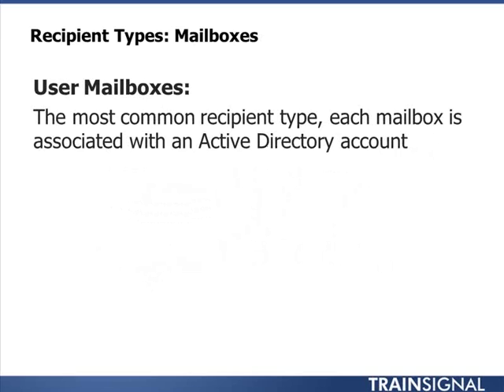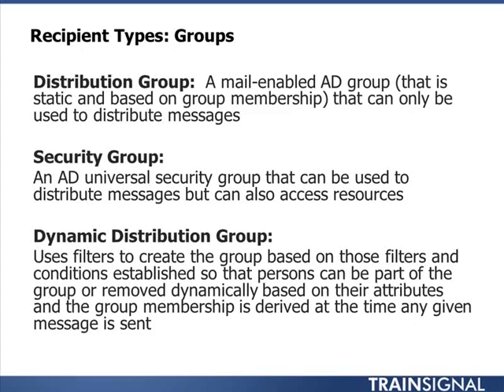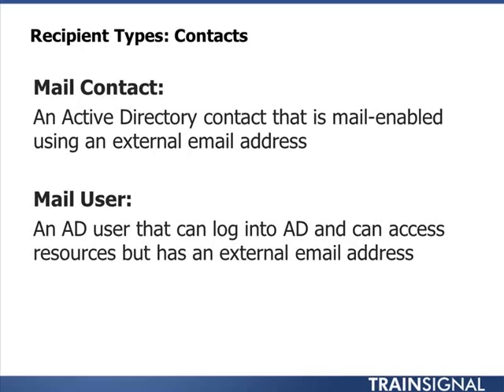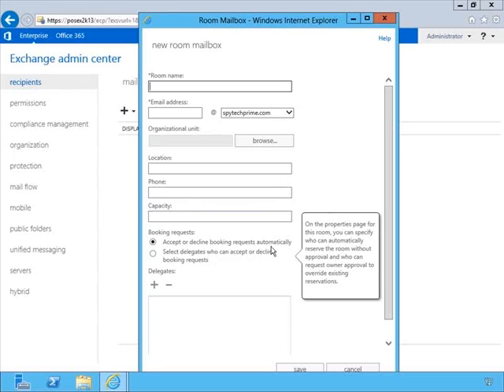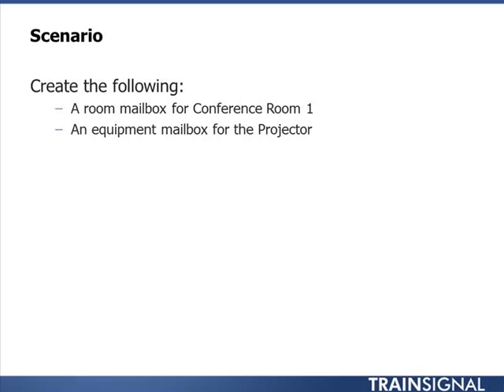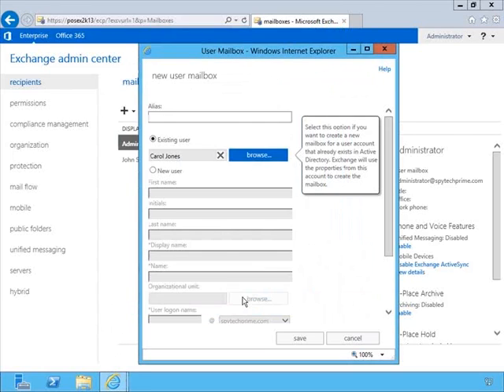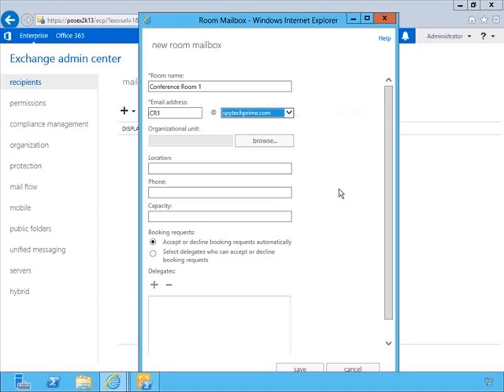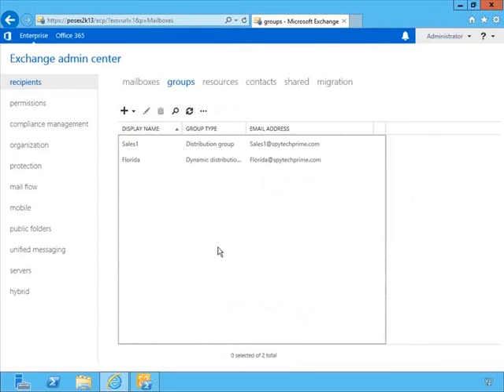16-Train Signal Exchange Server 2013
Creating Recipients